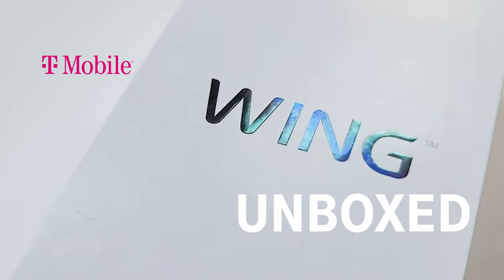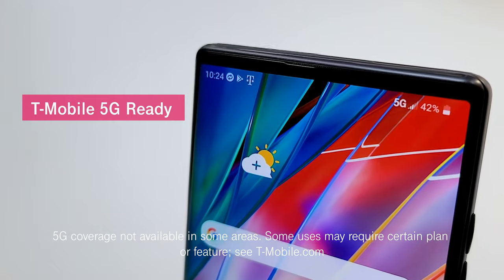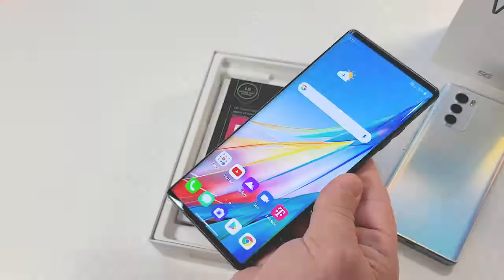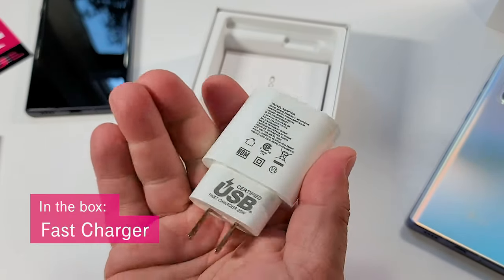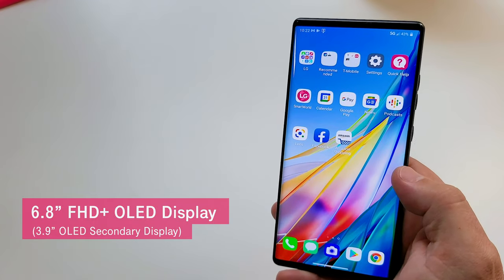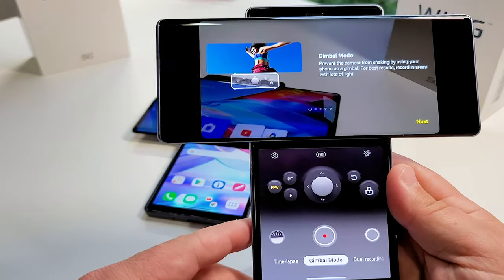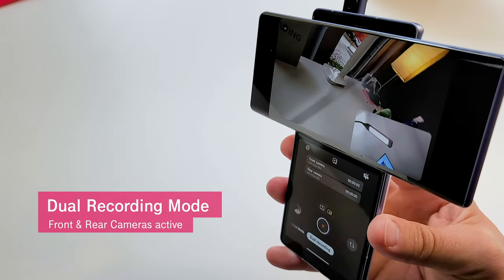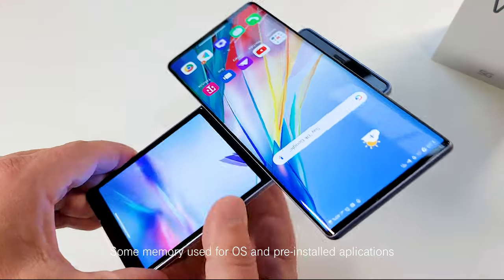LG Wing 5G Unboxing and Specs | T-Mobile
The LG Wing 5G is definitely one of the most unique 5G phones on the market right now. With a one-of-a-kind display design, fast processor, and high-quality cameras, the LG Wing is ready to perform at the flashiest of speeds.

LG Wing Key Specifications:
• Innovative Dual Display with Fingerprint Sensor under screen
• Fast SM7250 Octa Core processor
• 8GB RAM / 128GB ROM and up to 2TB with SD Card
• 64MP high resolution camera for high definition and dual camera recording (Front/Back)
• Fast charging 4000mAh battery
• IP52 water protection

5G coverage not available in some areas. While 5G access won't require a certain plan or feature, some uses/services might.

In this TMobile Unboxing video, we take a closer look at the uniquely swiveling LGWing smartphone.